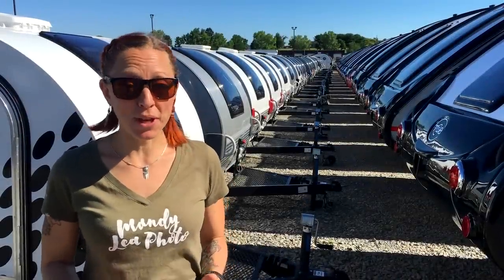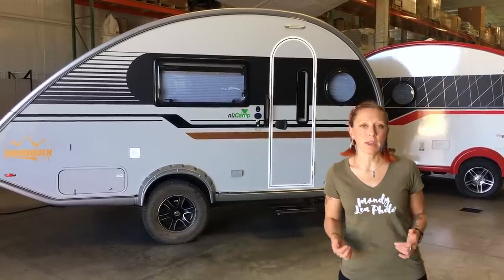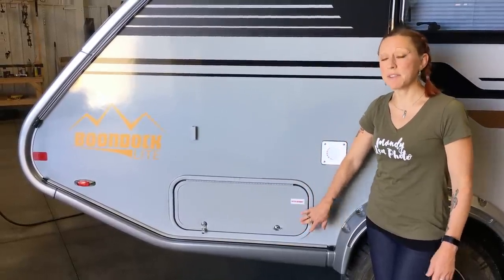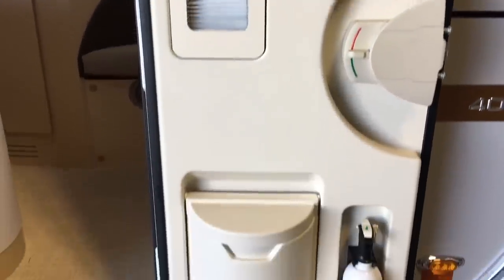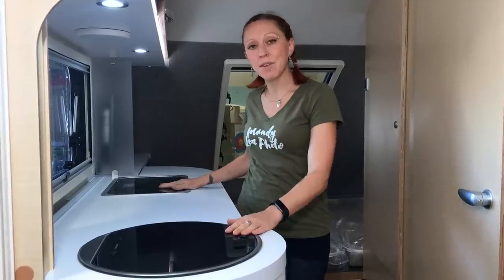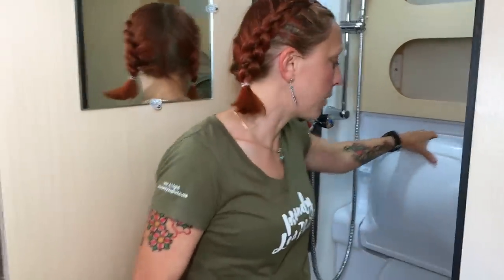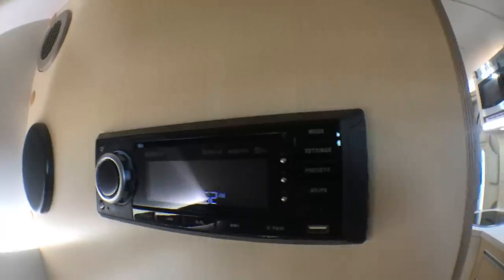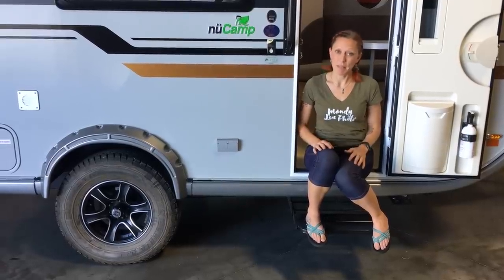2019 T@B 400 Boondock!! Official Tour at the nüCamp Factory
If you're considering a teardrop trailer, check out this quick tour of nüCamp's 2019 T@B 400 trailer. Here, I show you some of the different features and options between the basic T@B 400, the Boondock Lite, and the Boondock Edge.